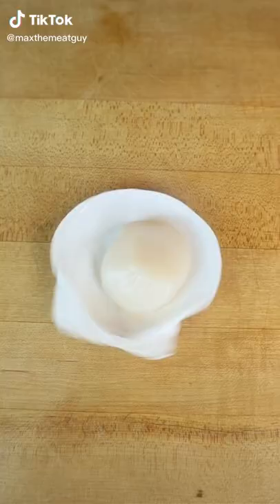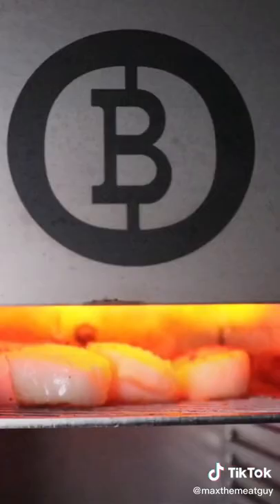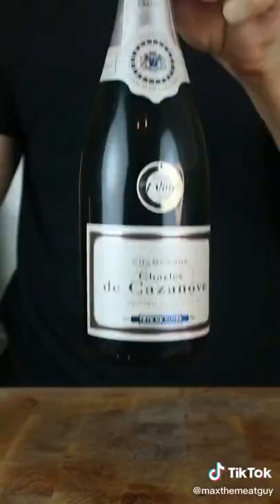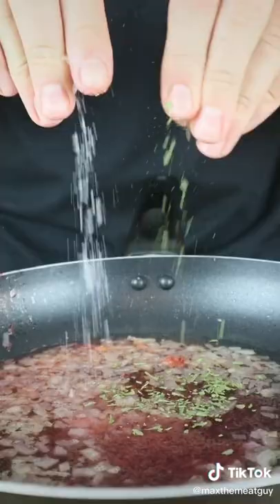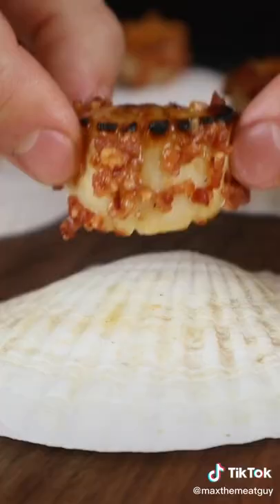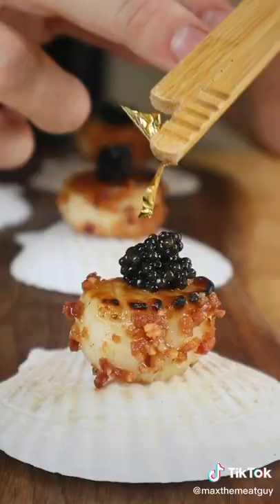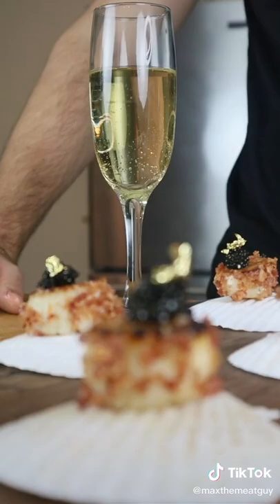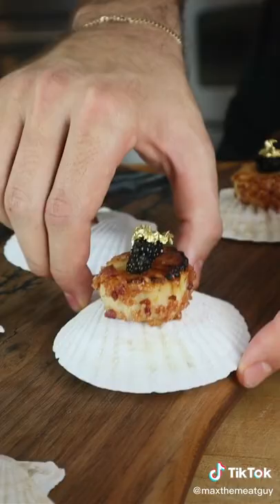The PERFECT Bite: Bacon STUDDED Scallops & Caviar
Fresh scallops seared using the Beefer. Rolled in a velvety blood orange, champagne & tarragon beurre blanc and crispy bits of bacon. Topped with caviar and 24k gold, this may just be the perfect bite!

I love scallops wrapped in bacon but because bacon takes so much longer to cook, the scallops get rubbery and the bacon doesn’t get that crunch. This technique allows perfectly tender scallops and crunchy bacon in each bite!

🔥Social Media🔥

🔥 Incredible sear using the Beefer use code MAXMEAT for a free set of tongs

🐠🥚 Caviar: Pearl Street Caviar

🎶 Lofi Instrumental Beats Kingz: Morning Dew